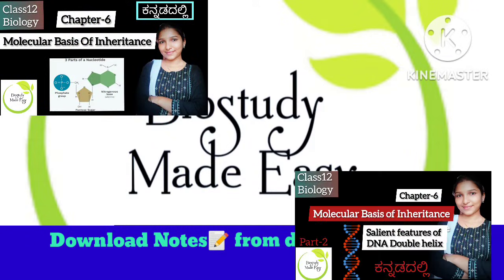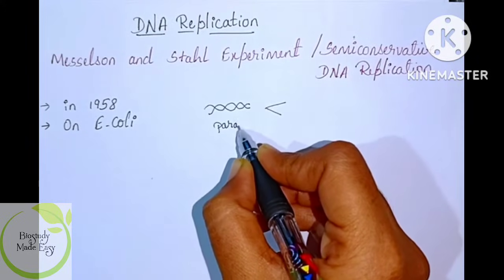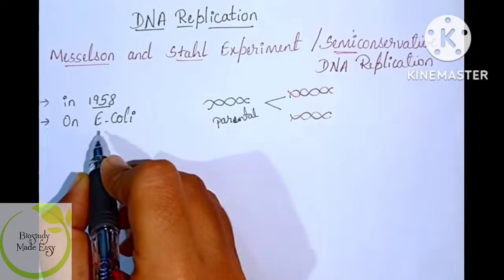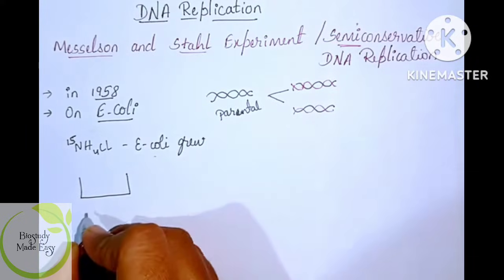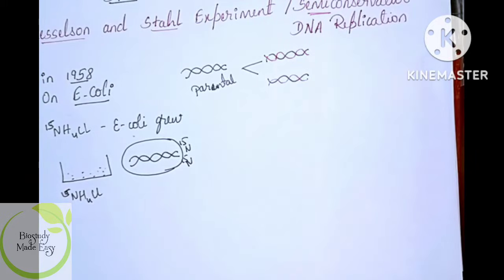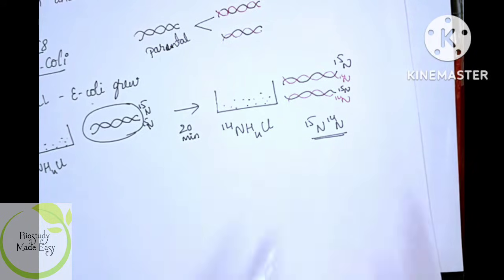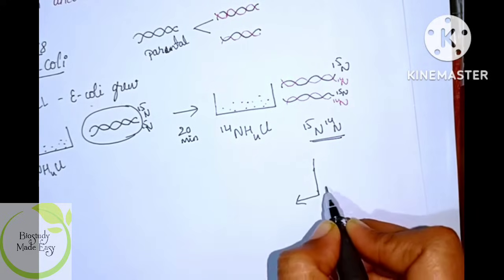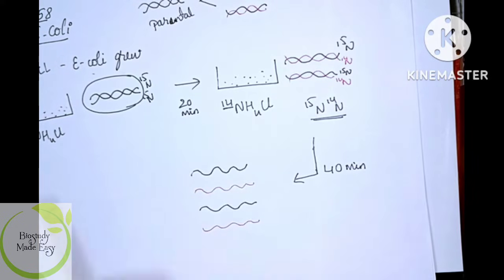Class12- Messelson & Stahl Experiment ಕನ್ನಡದಲ್ಲಿ Molecular basis of Inheritance@biostudymadeeasy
Dispersive *
Chapter-6 Molecular Basis of Inheritance
explanation ಕನ್ನಡದಲ್ಲಿ .
Contents: Messelson & Stahl Experiment
Semi conservative DNA replication
Modes of DNA Replication: 1)conservative
2)Dispersive
3)Semi conservative
|ಕನ್ನಡದಲ್ಲಿ

Biostudy made easy PU Biology Notes
PUC Biology notes

2 nd Pu Biology NCERT chapters click to watch⤵️
5️⃣ PRINCIPLES Of INHERITANCE And VARIATION

et biology geneticsclass12 neet 2pubiology pcmb kcetquestions importantquestions ncert kcet_biology neetbiology Mendellaws #